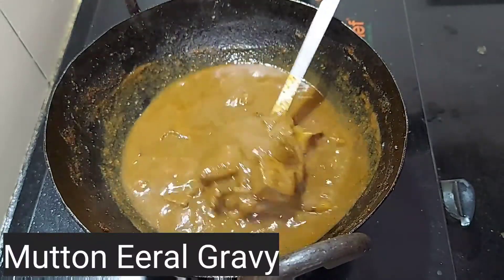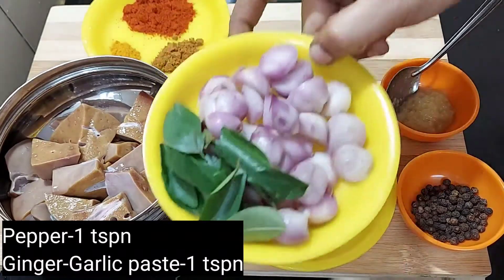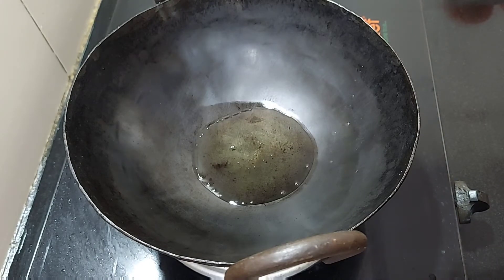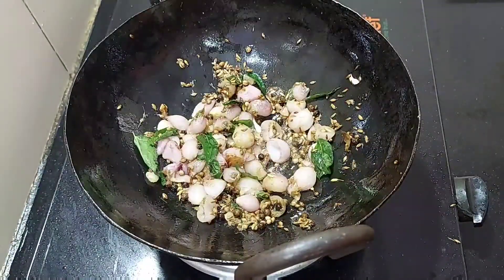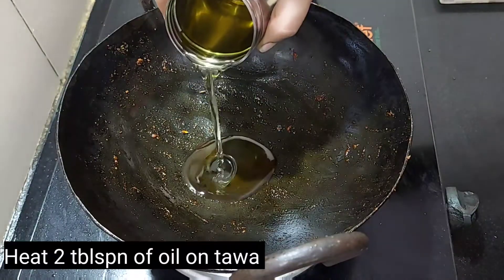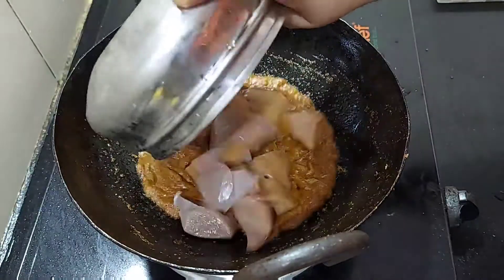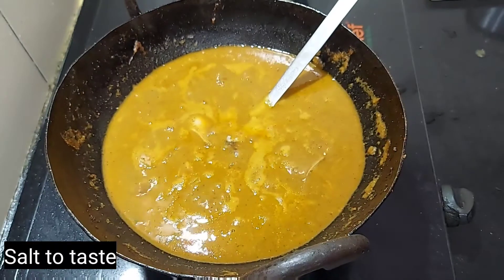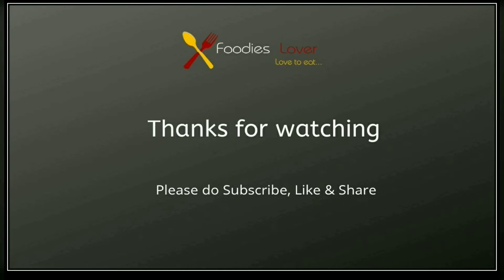Mutton Liver Gravy in Tamil | Spicy Mutton Liver Masala | How to Make Mutton Liver Gravy | ஈரல்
ஈரல் குழம்பு | Aatu Eeral Gravy | Mutton Liver Masala Gravy in Tamil | Liver masala | Aattu Eeral kuzhambu | Goat Liver Fry | Mutton Liver Pepper Masala - Foodies Lover

A food blog for vegetarian and non-vegetarian lovers.